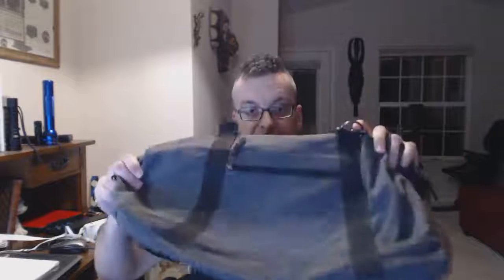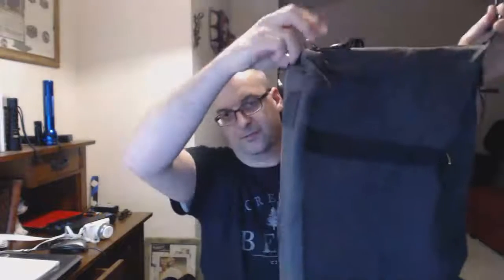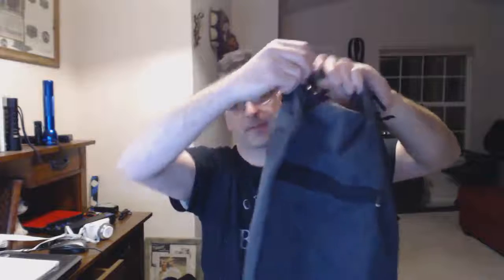Bug 19' Canvas Duffle Overnight Weekend Bag, Durable everyday bag that's built to last